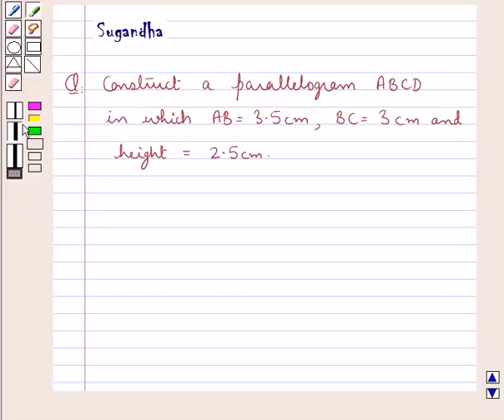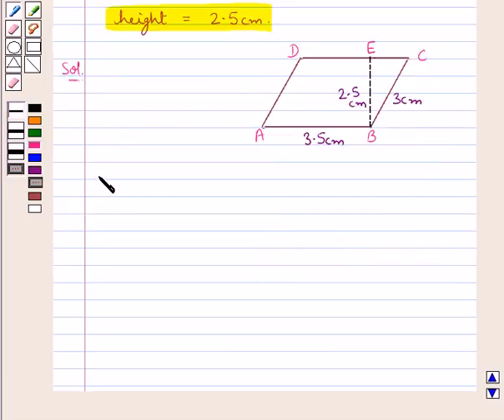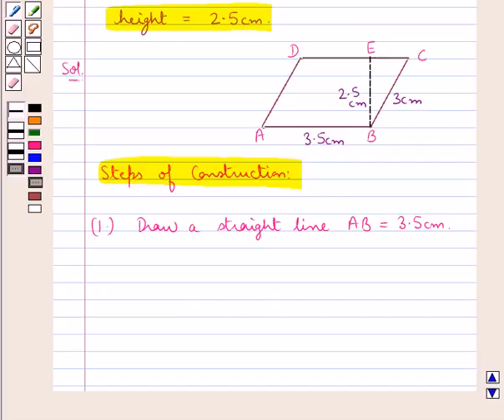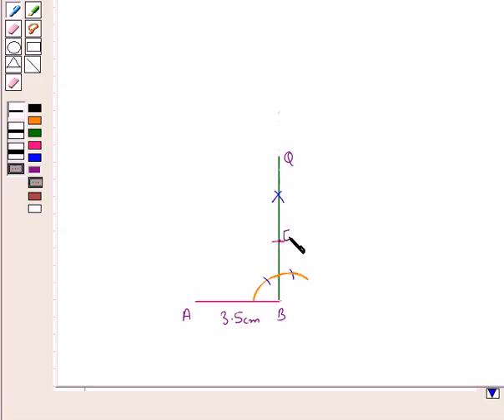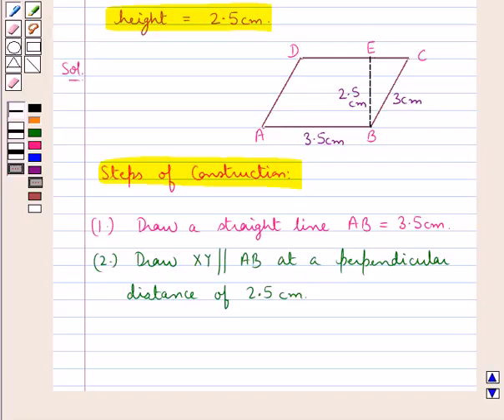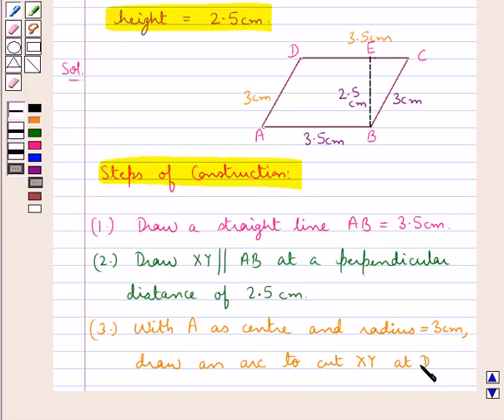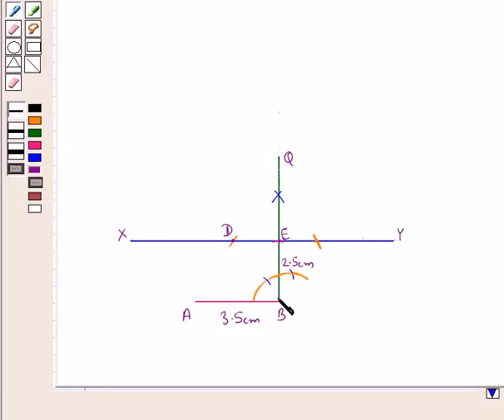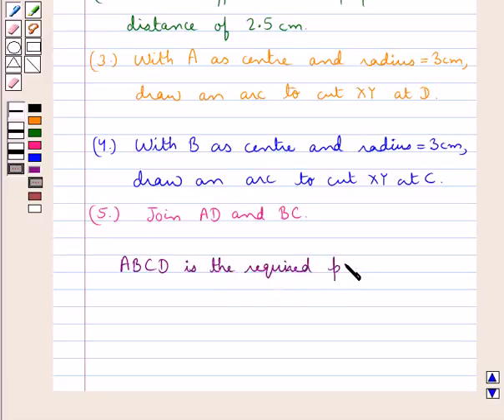Maths IX ICSE 15 SE11